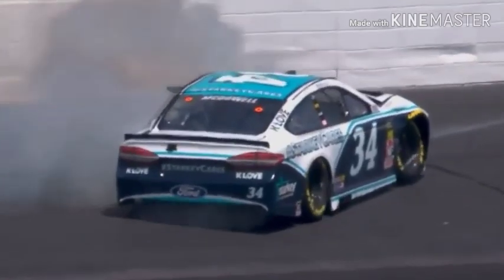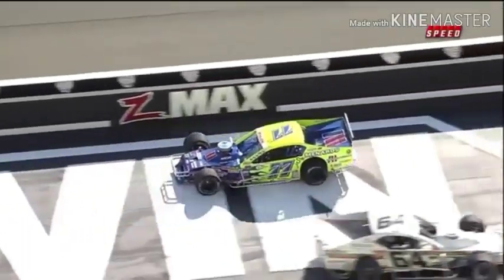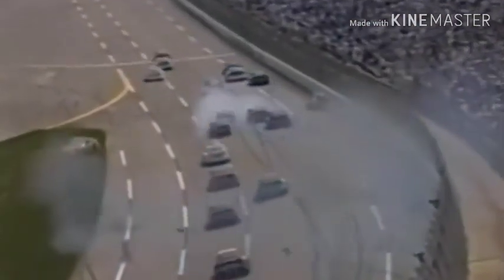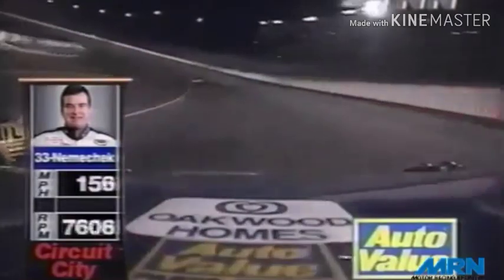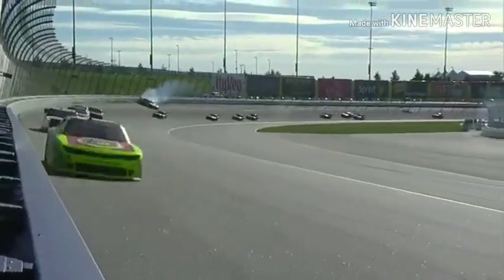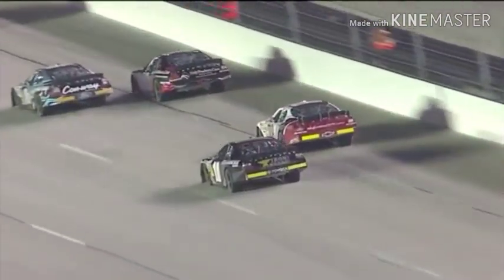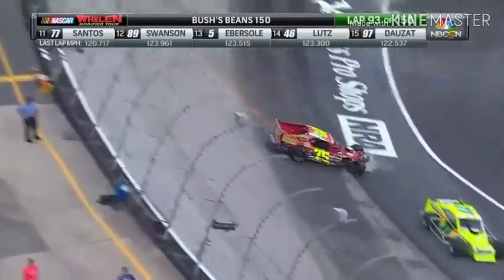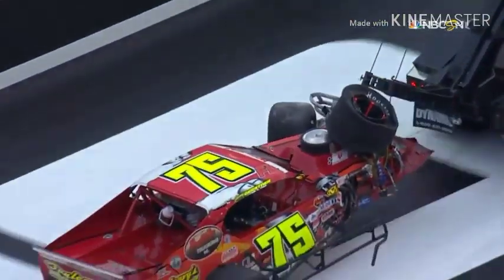NASCAR's worst "forgotten" crashes #1